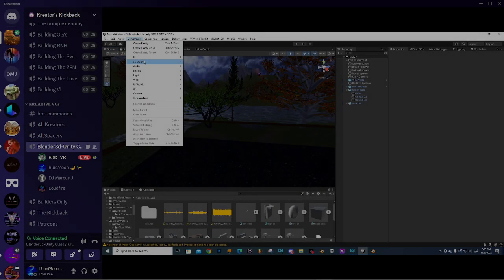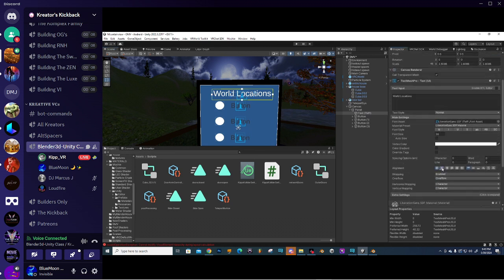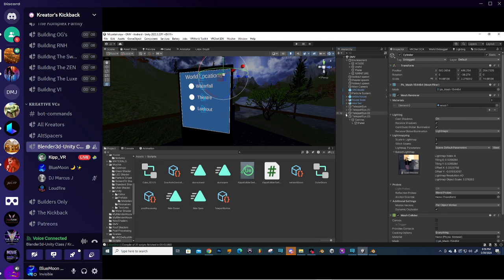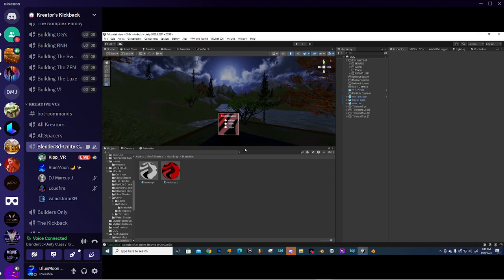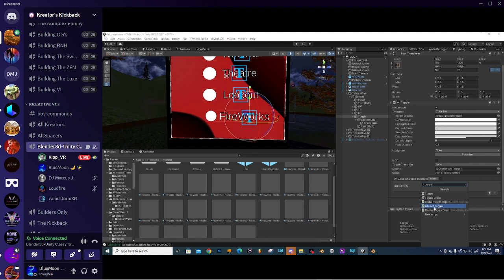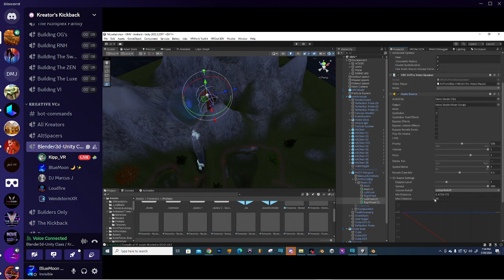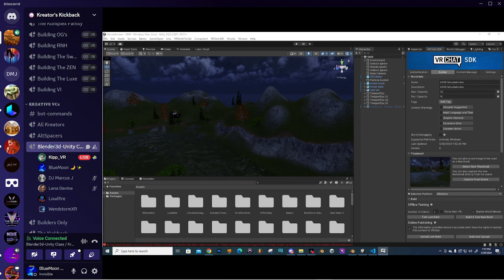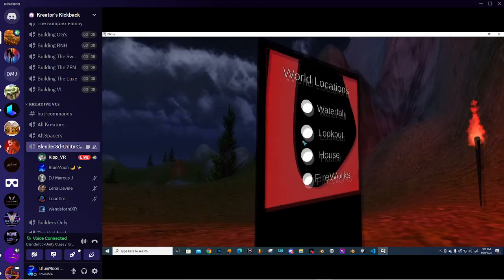Unity Day 6 With Kipp VR